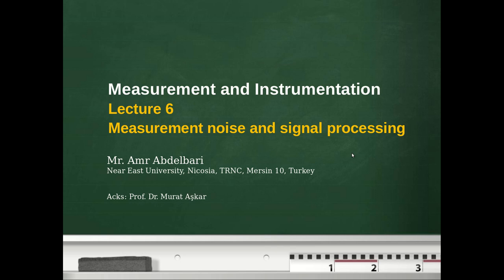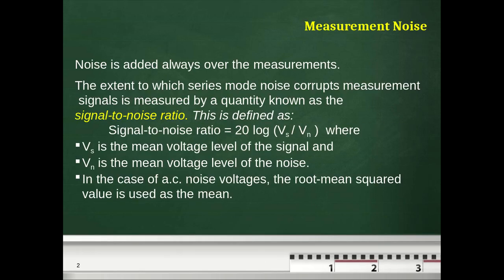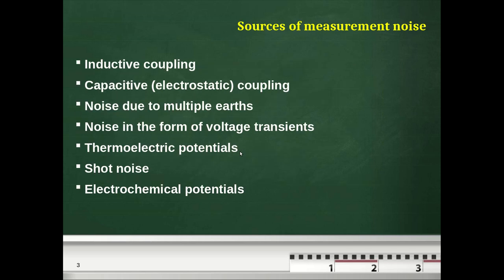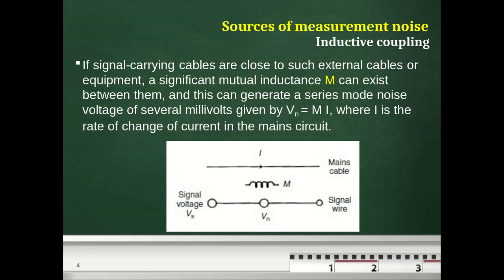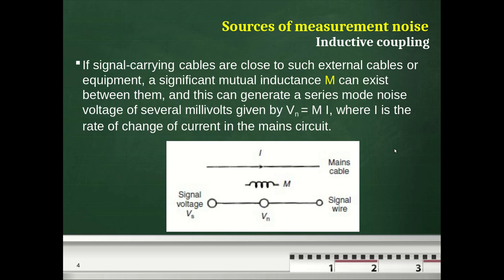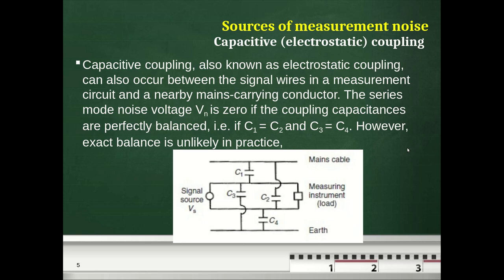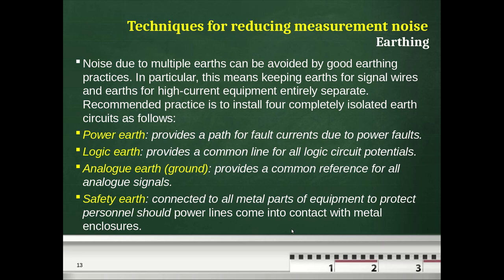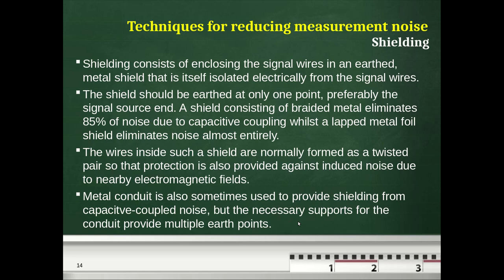Lecture 06: Measurements Noise